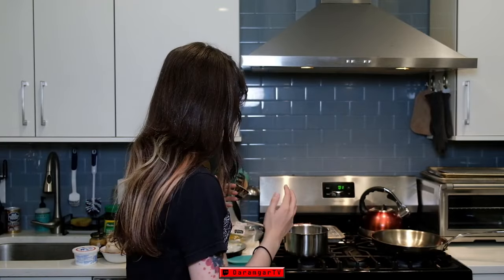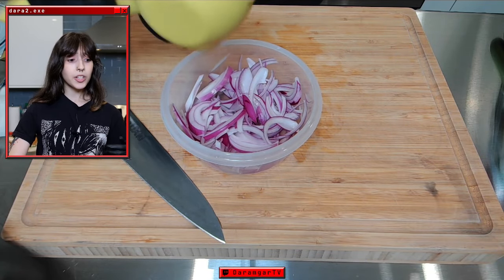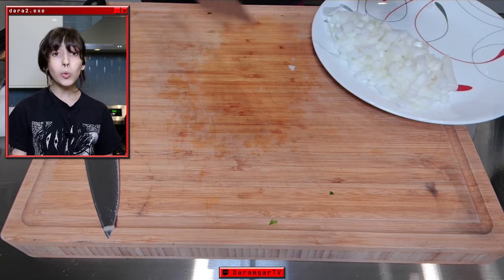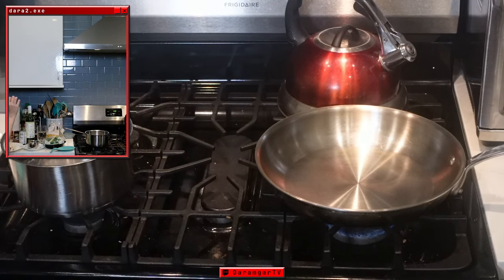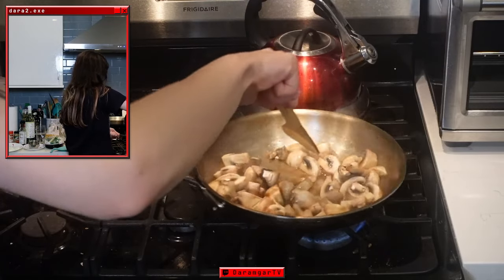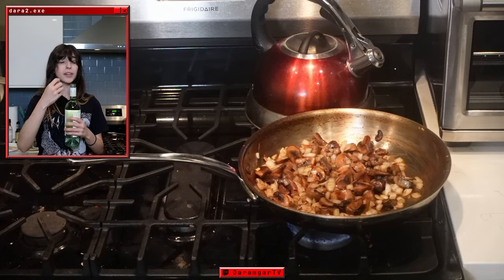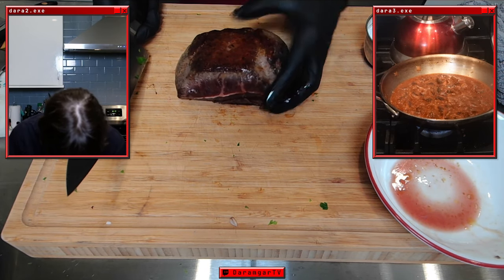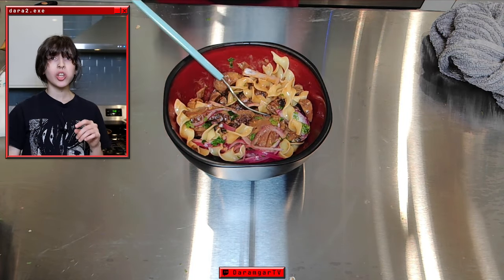Daramgar - Beef Stroganoff w/ Buttered Noodles, Sumac Onions (July 17, 2024)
A Russian restaurant staple, done with nothing but integrity, love, and technique. I walk you through how to do this properly. Properly seared steak, properly sauteed mushrooms, properly mixed in sour cream, no splitting, no nonsense. Just rich, delicious, savory, and incredibly flavorful, topped off with some sumac onions and served with comforting buttered noodles.

Timestamps:
0:00 Intro, ingredient showcase
6:57 Beef dry brining
13:40 Sumac onions
37:23 Vegetable prep
46:48 Thyme prep
53:32 Garlic prep
1:04:51 Beef searing
1:16:21 Mushroom cooking
1:25:02 Paprika cayenne measuring
1:34:44 Onion sautéing
1:41:35 Garlic sautéing
1:42:40 Spice toasting, deglazing
1:50:32 Parsley plucking, slicing
1:58:29 Beef slicing
2:05:18 Sour cream tempering
2:09:00 Egg noodle cooking
2:15:50 Plating, end